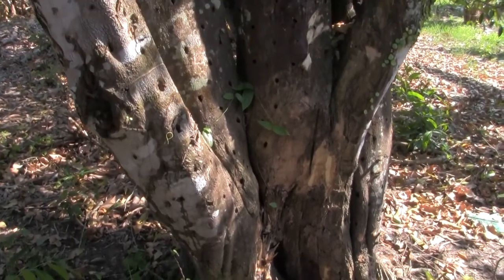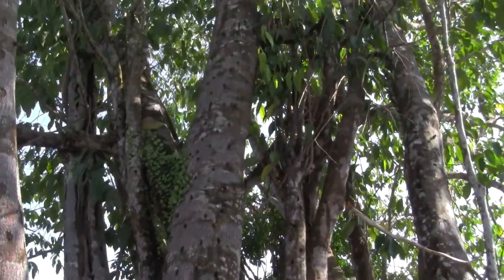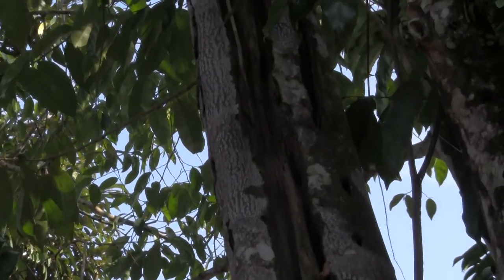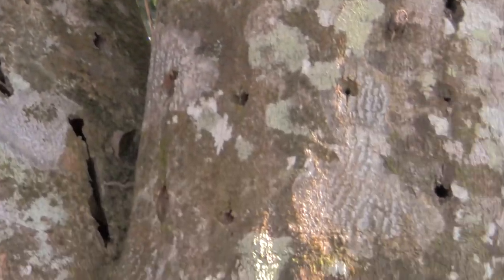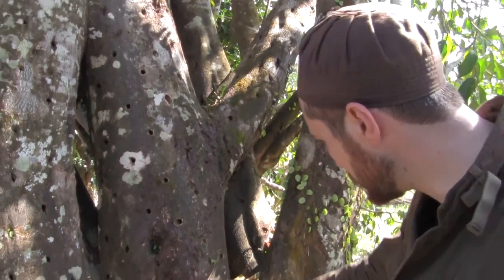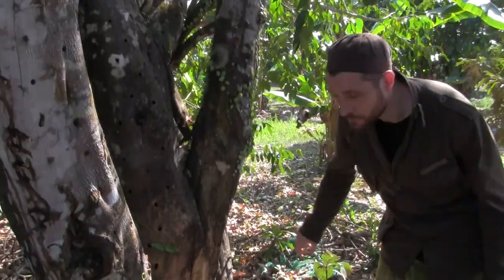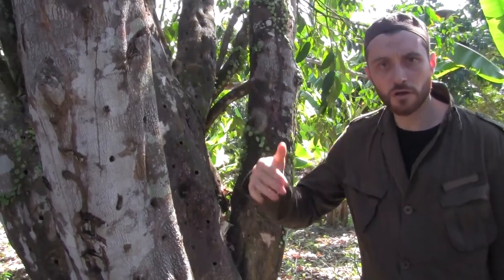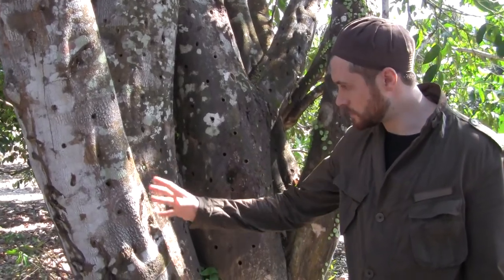Organic Oud: Ensar Oud & One Massive Agarwood Tree